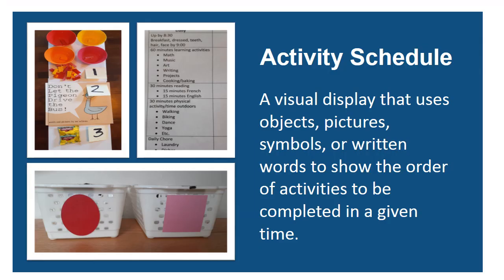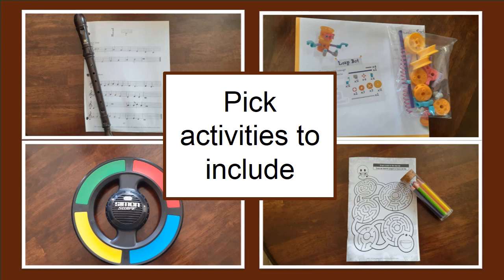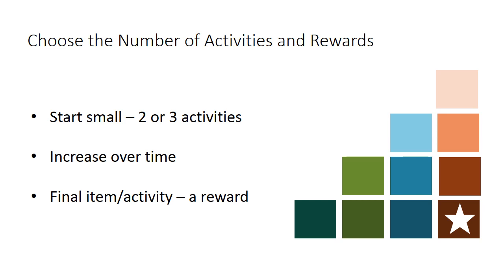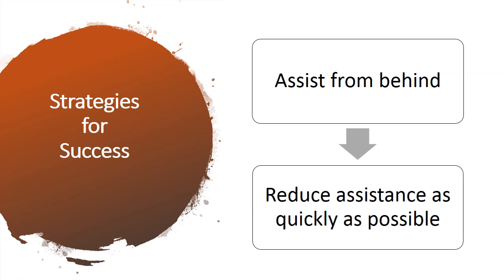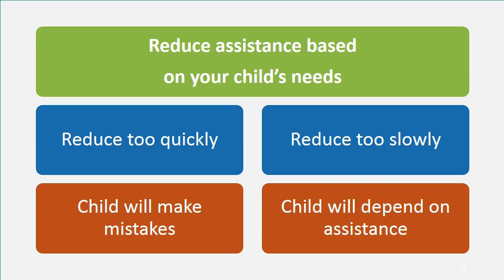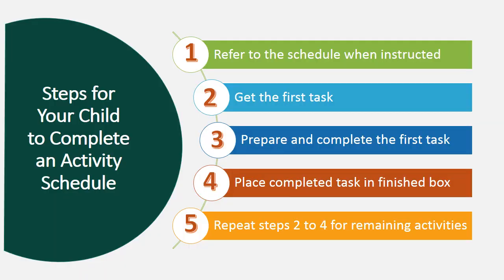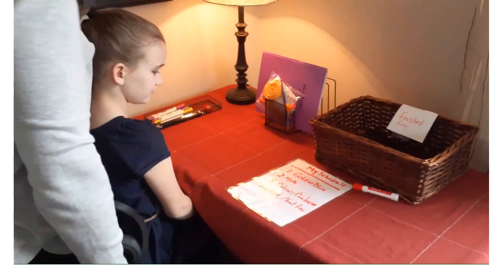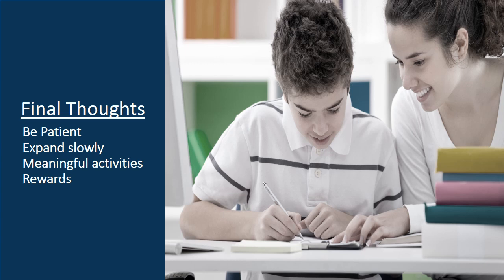Using an Activity Schedule to Help Your Child Be More Independent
This resource provides an overview and suggestions for how a parent might create and use an activity schedule to help their child be more independent.